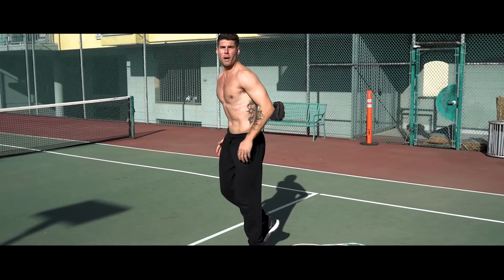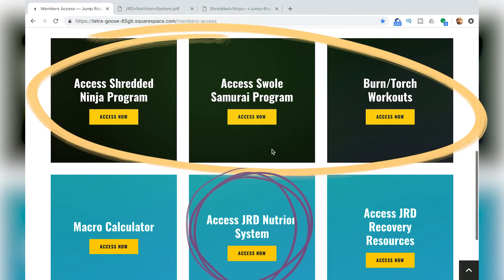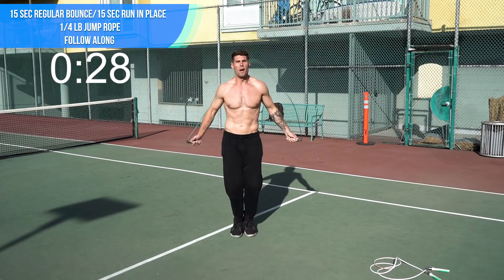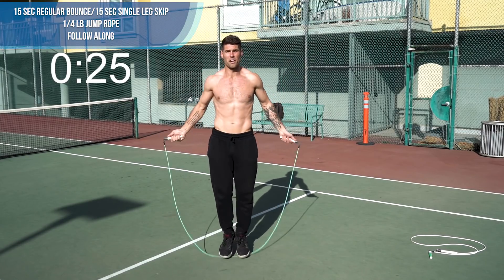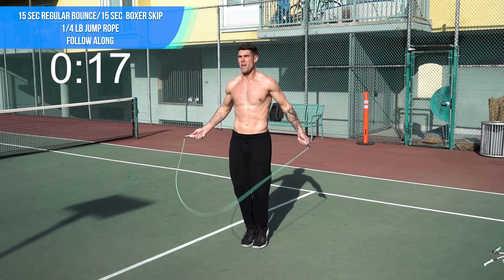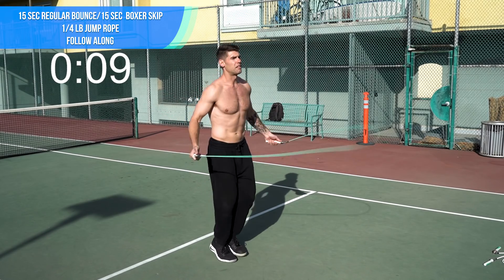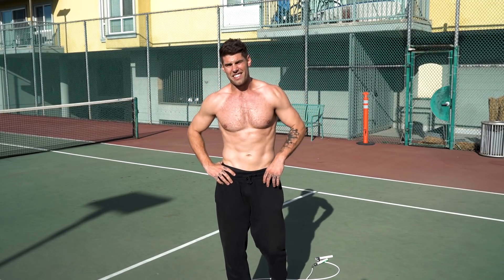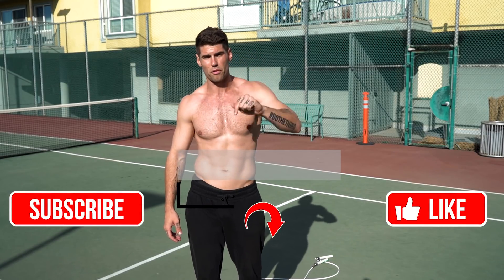7 Min Beginner Jump Rope Workout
Today's Workout:

30 seconds - 15 sec regular bounce , 15 sec run in place 1/4 lb rope
10 second rest
30 seconds - 15 sec regular bounce , 15 sec boxer skip 1/2 lb rope
10 second rest
30 seconds - 15 sec regular bounce , 15 sec single leg 1/4 lb rope
10 second rest
30 seconds - 15 sec regular bounce , 15 sec run in place 1/2 lb rope
10 second rest
30 seconds - 15 sec regular bounce , 15 sec boxer skip 1/4 lb rope
10 second rest
30 seconds - 15 sec regular bounce , 15 sec single leg 1/2 lb rope
10 second rest
30 seconds - 15 sec regular bounce , 15 sec run in place 1/4 lb rope
10 second rest
30 seconds - 15 sec regular bounce , 15 sec boxer skip 1/2 lb rope
10 second rest
30 seconds - 15 sec regular bounce , 15 sec single leg 1/4 lb rope
10 second rest
30 seconds - 15 sec regular bounce , 15 sec run in place 1/2 lb rope
10 second rest

***beginners complete 3x
***advanced complete 4x